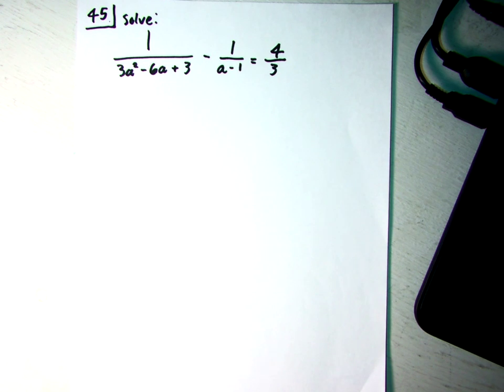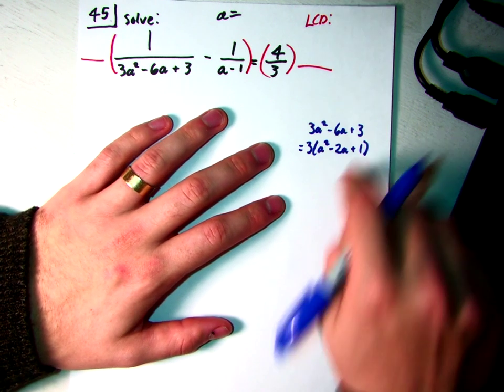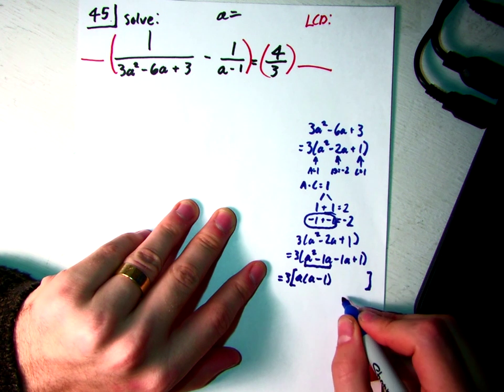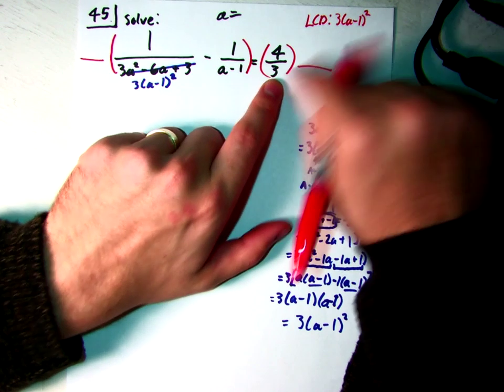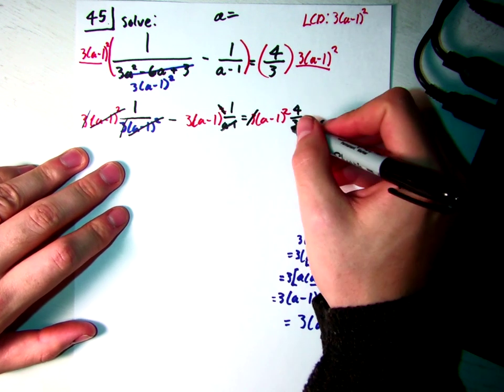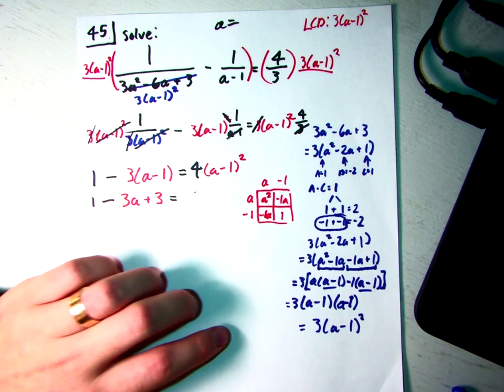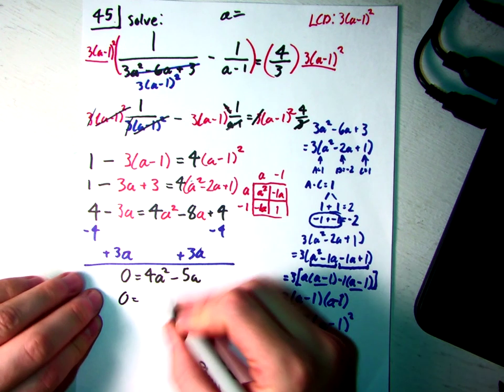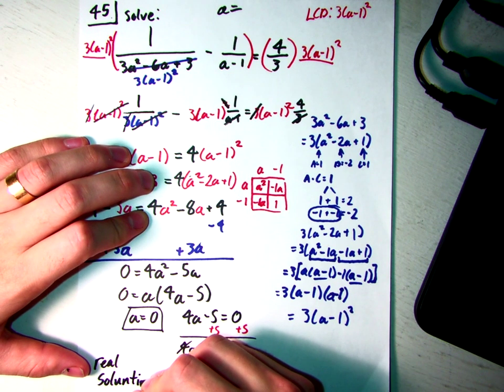Midterm Review P45